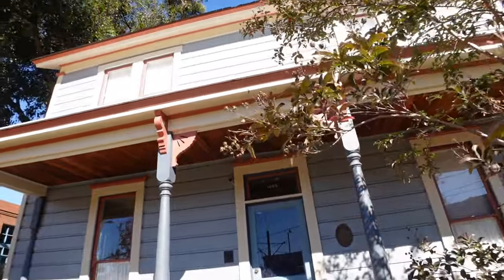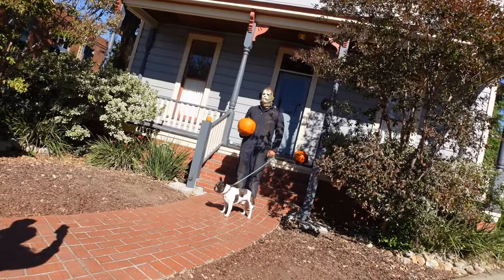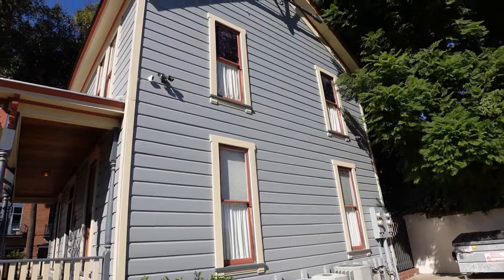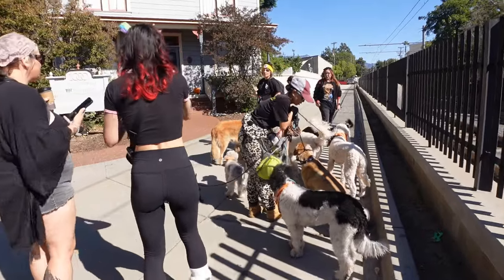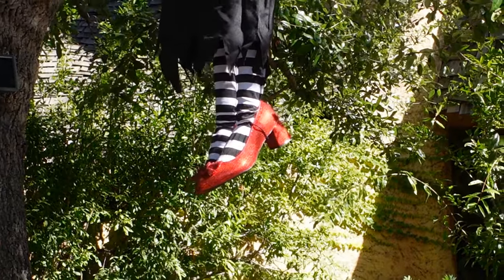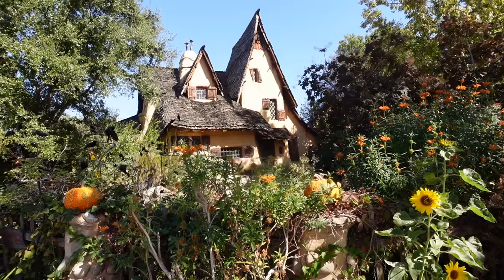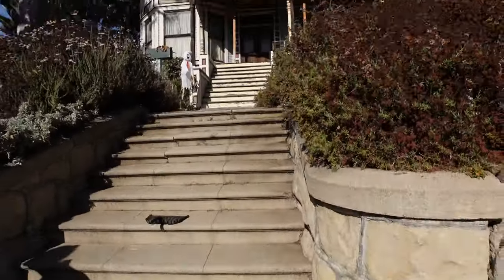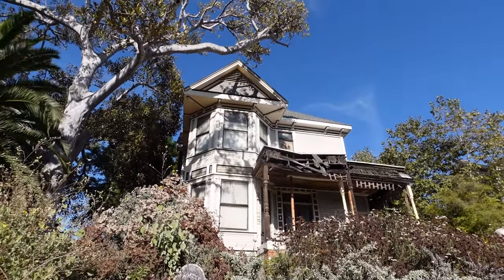3 Famous SPOOKY Houses You MUST Visit on Halloween in Los Angeles, CA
3 MUST See Famous Halloween Houses in Los Angeles, Michael Myers + Thriller House!! I travel throughout Los Angeles to bring you the best iconic Halloween houses on Halloween day! Let's get spooky!  JJJreact